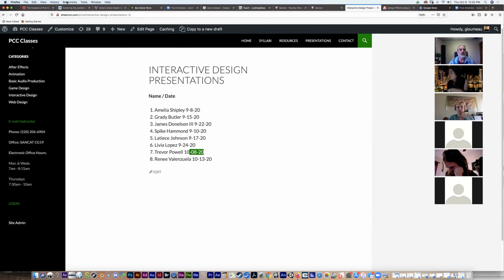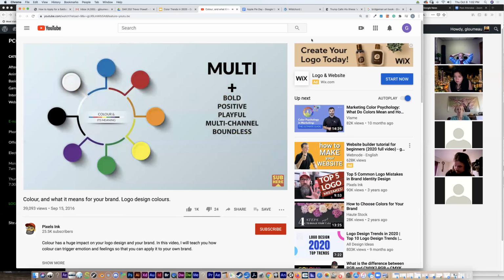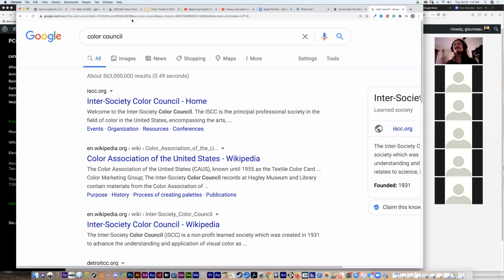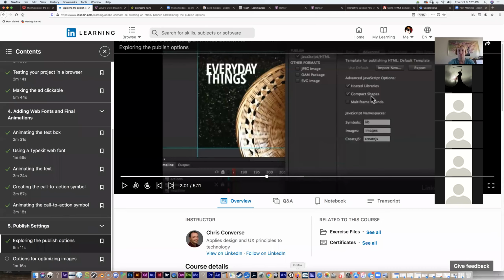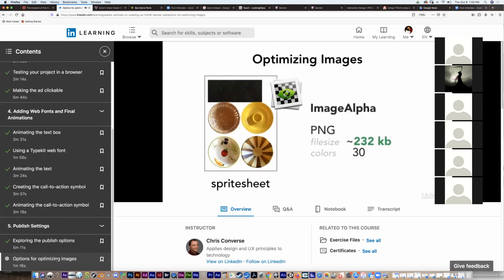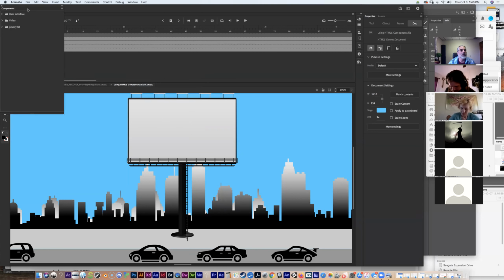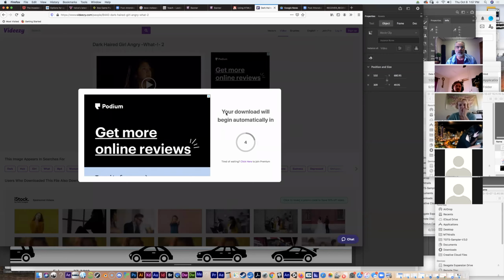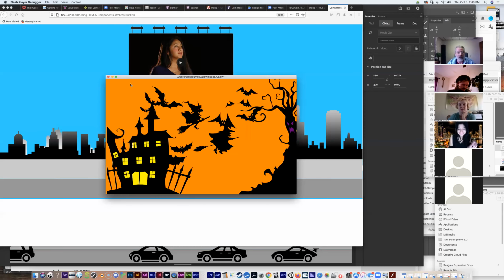dar252 10 8 20